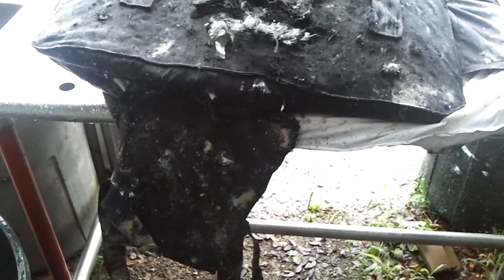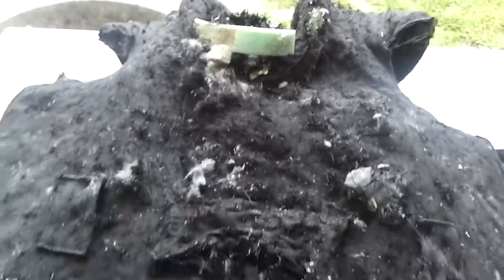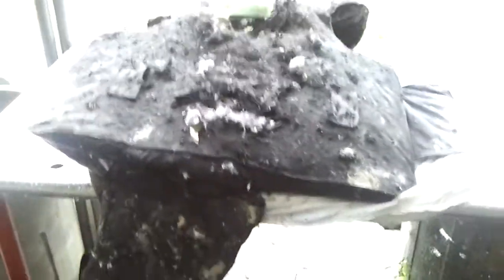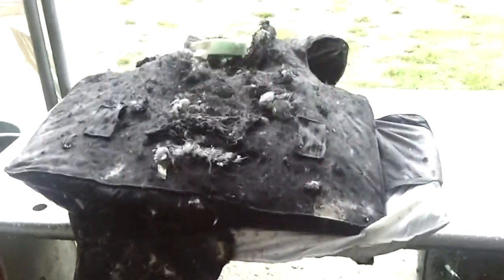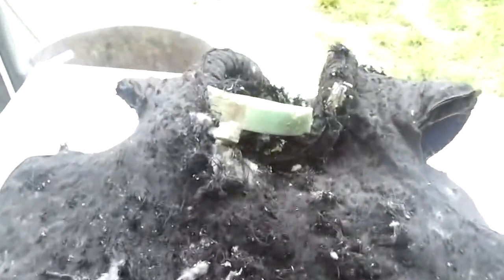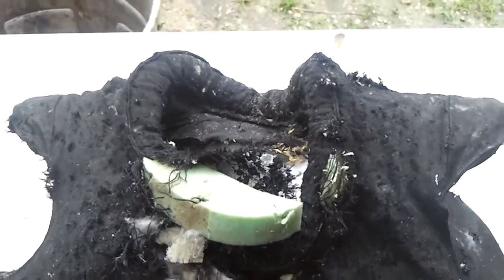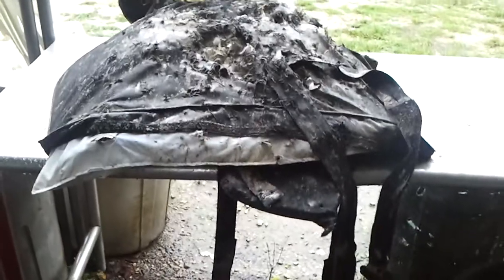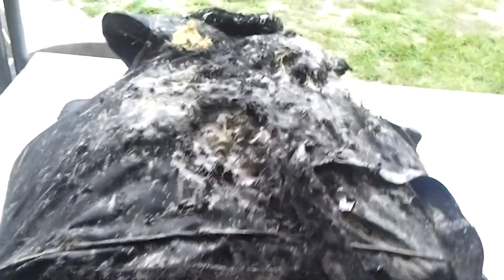Retiring an expired bullet proof vest.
I created this video with the YouTube Video Editor a friend of mine is a corrections officer now, and got his hands on an expired bullet proof vest. these are the type used by riot police, or in jails. my friend was told to take a before and after pic...i did video's.